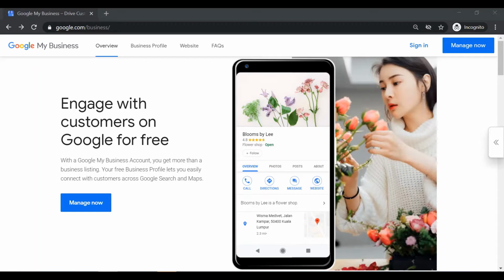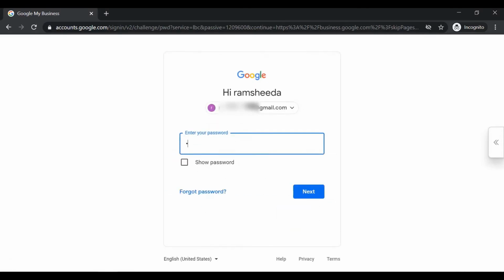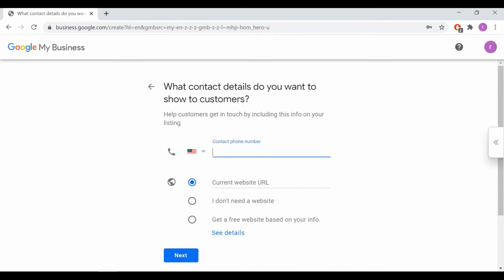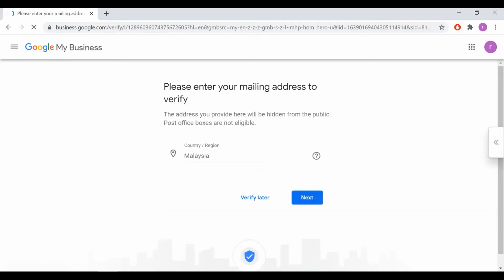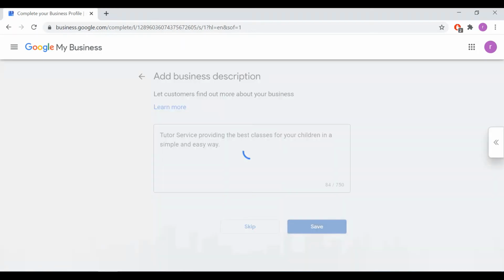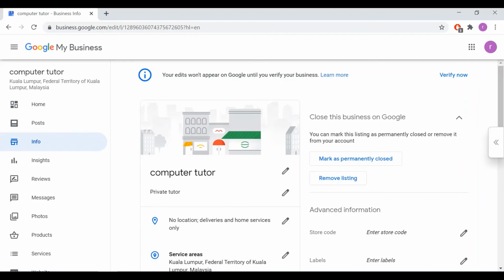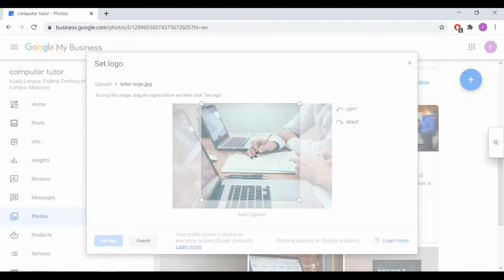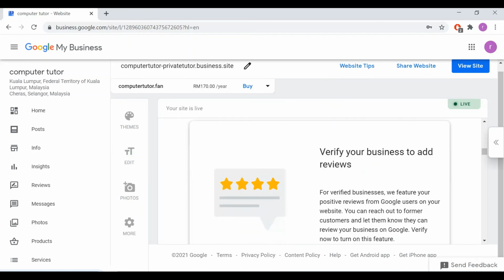Google My Business Listing Set Up | Step By Step Tutorial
What is Google My Business and how to set up Google My Business Listing